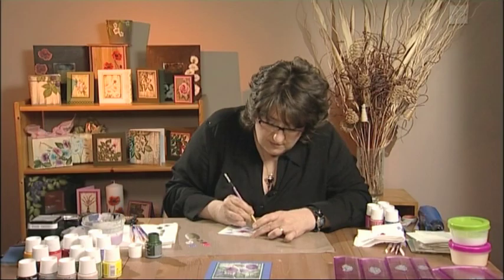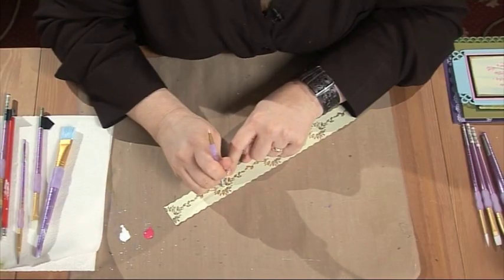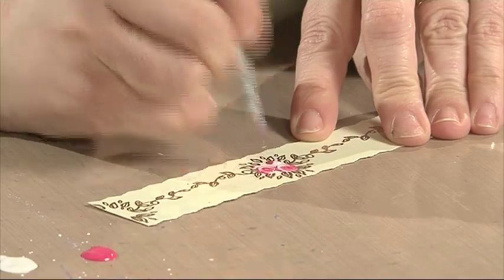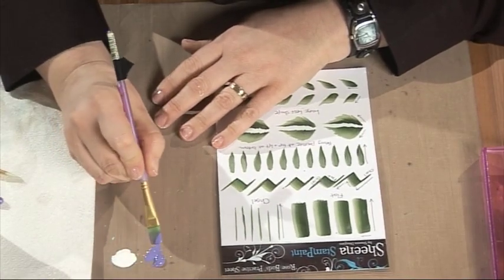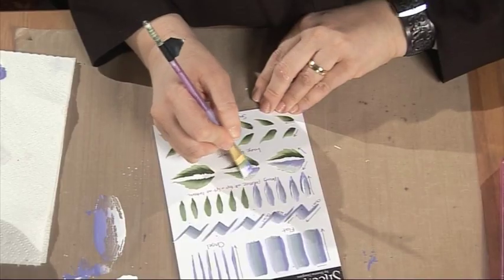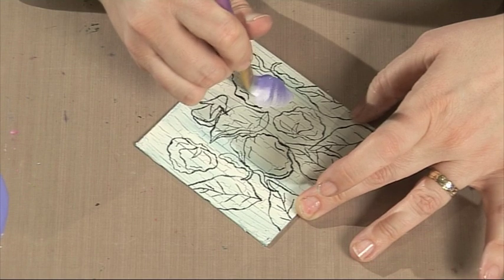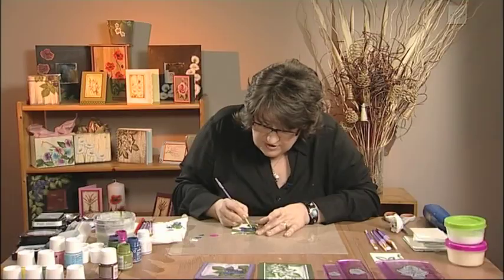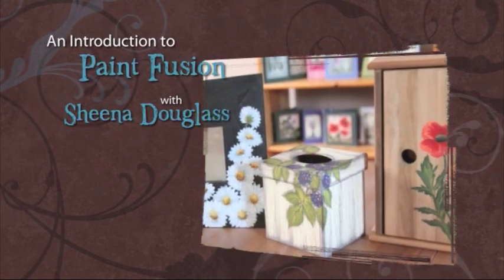Sheena Douglass Paint Fusion DVD trailer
Sheena Douglass introduces the Paint Fusion DVD and demonstrates how to use her new range.